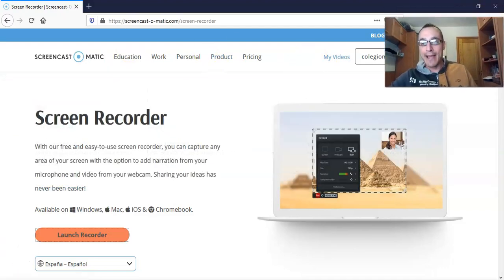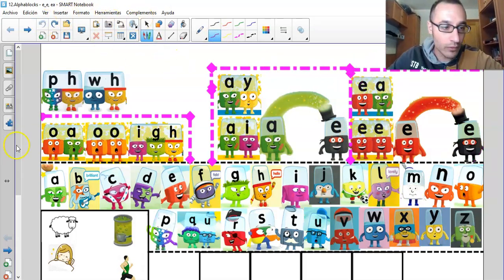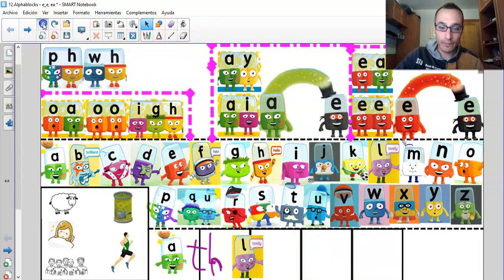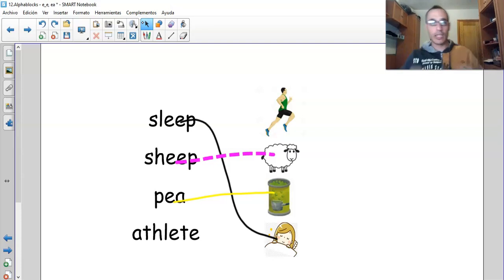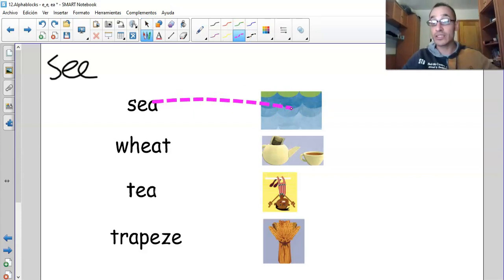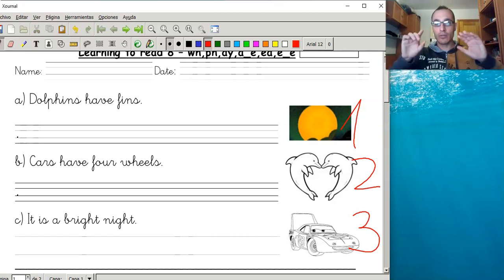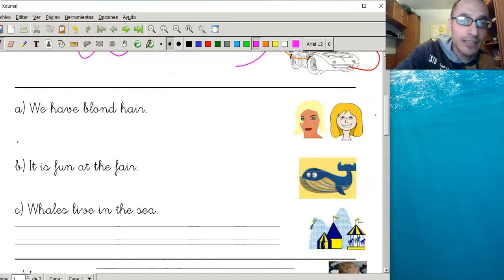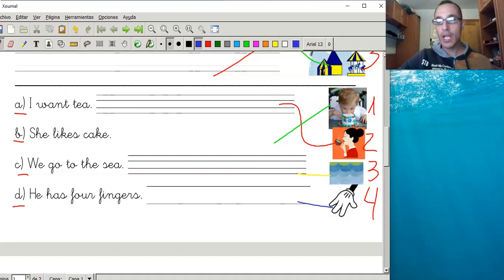Year 1 - Alphablocks .14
We introduce the digraphs "ea"  and "e_e". Then, we will do a worksheet altogether.